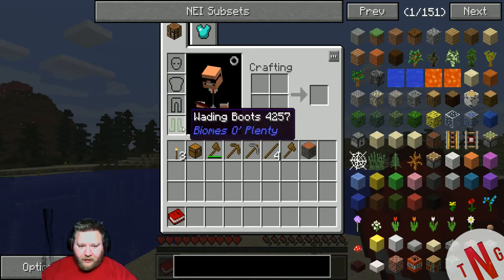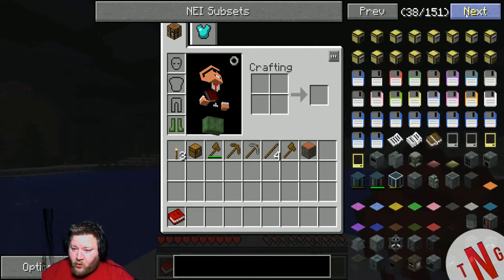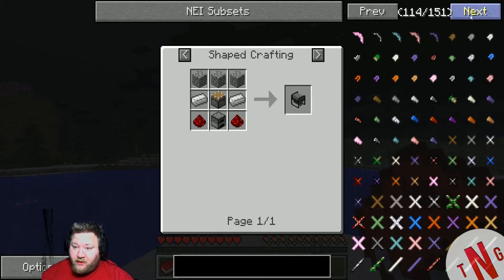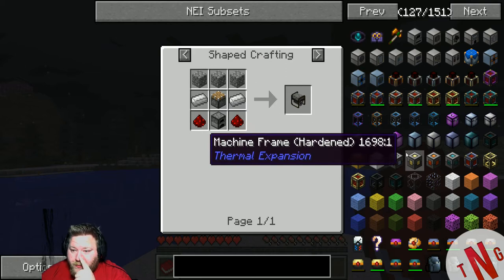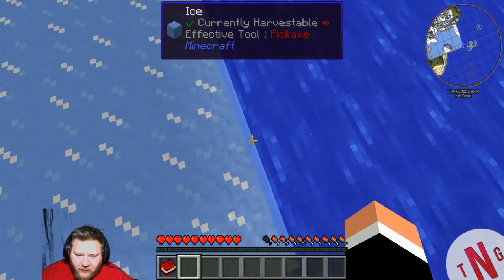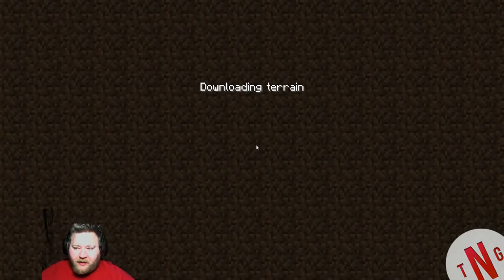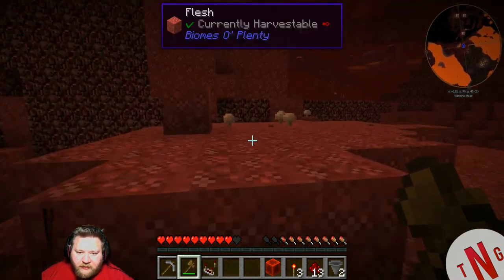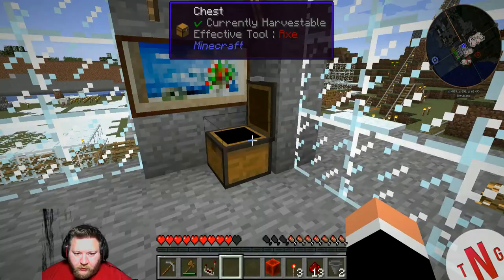Minecraft Let's Play Old World Revived Season 2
Hi all. So the New 1.7.10 of Minecraft FTB With the Mods and all is ready to play. So we start a new Season of the Old World Revived. It helps alot